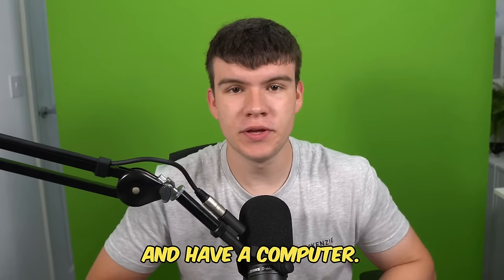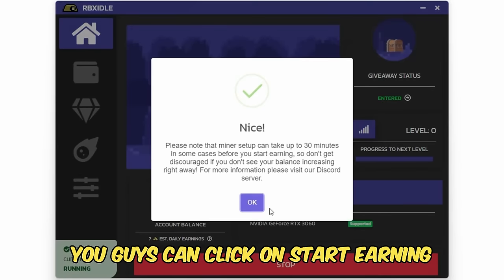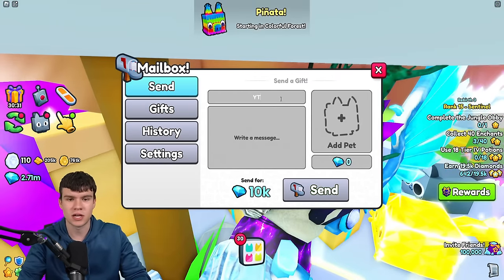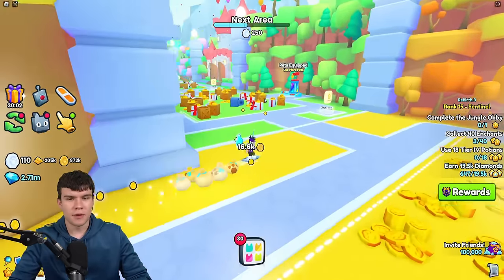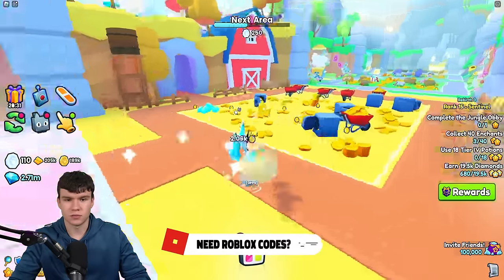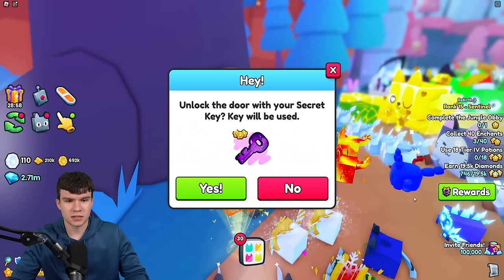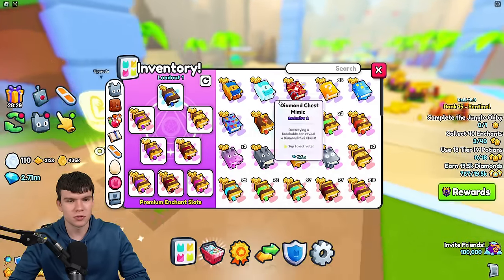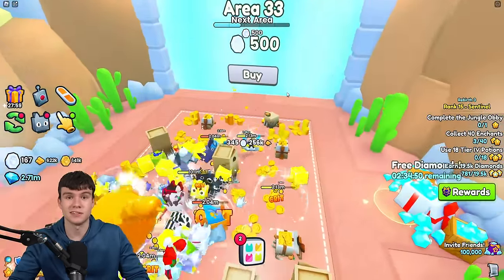How To GET AND USE SECRET KEYS In Roblox Pet Simulator 99!